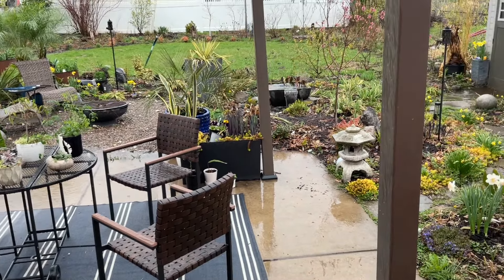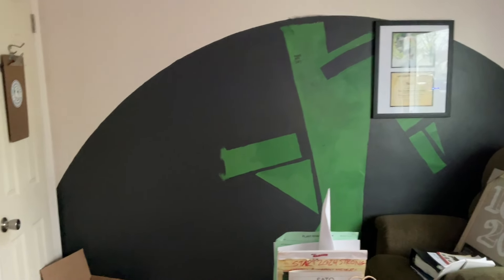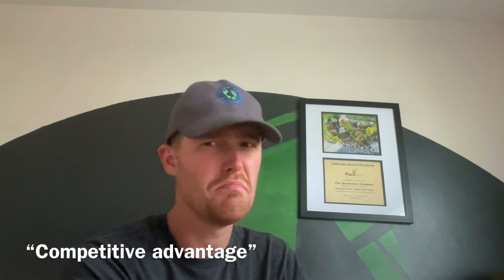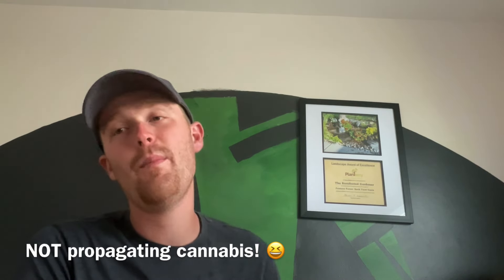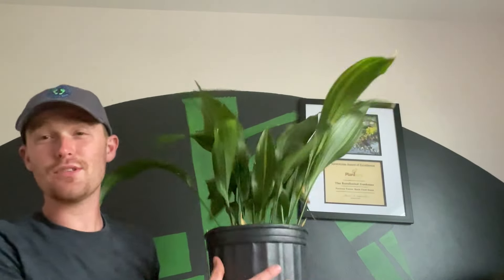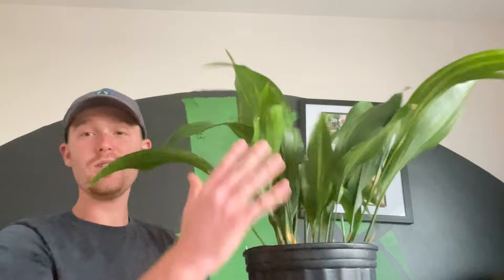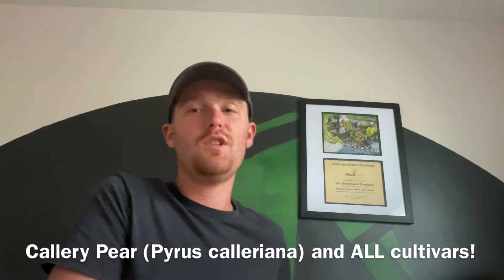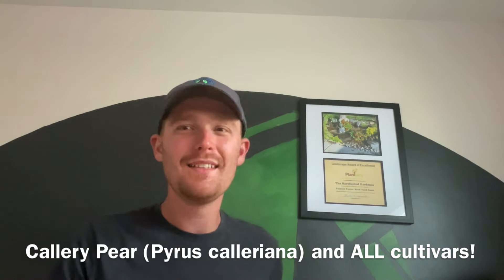What Pisses Me Off About Invasive Species | The Barefooted Gardener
Invasive species are absolutely a problem, no matter where you live. However, it is not uncommon for people who have power to hijack an important issue, and muddy the argument by calling plants which only kind of fit their criteria, and invasive plant. of course plants host insects such as the spotted lantern fly, which is a huge problem that is growing. Spotted lantern flies host is a tree called Atlantis, or a tree of heaven.
I tried to kind of make jokes mixed a serious discussion which really does annoy me that it is not being handled properly. so you might ask? Well, Bradford pears are perhaps one of the worst invasive species, wherever they grow. and they’re not considered invasive. Do you know what is? Black locust trees. A species which is native slightly further south, and not in the north east. That’s not the kicker Locust trees, because they fix nitrogen, and are “Invading” the coastal Plains of New York, which is mostly just Long Island, where this habitat occurs yet the species is considered invasive throughout the rest of the state where the dominant system is deciduous forest. The tree would be extremely helpful to be used appropriately in those ecosystems…
Another thing that I am just bewildered by is Water hyacinth. A tropical aquatic plant that dies when temperatures consistently go below 32°F, is starting to be groomed as an invasive, because the general trend of temperatures is warming. And someday could be considered invasive… , yeah. That would be if winter was no longer a thing in the north east… Let me start planting tropical palm trees if that’s the case…
My goal with this video is to spread awareness with invasive species, how and why they are a problem, and hopefully most importantly, hold some of these people accountable, who are propagating stupid decisions. You want to hear about a success story, ask about water chestnut or even purple loosestrife… clearly the people in charge of those operations have gotten different jobs or retired…